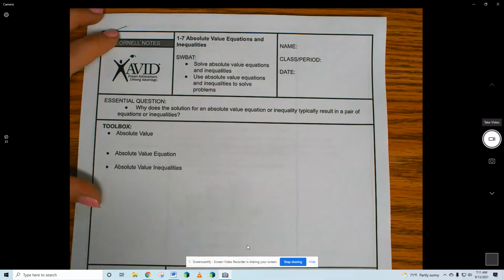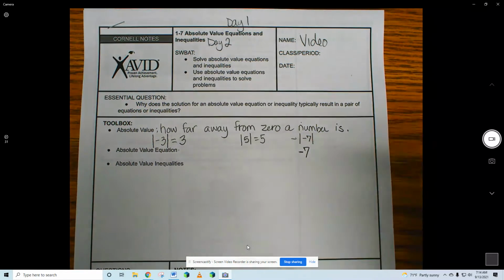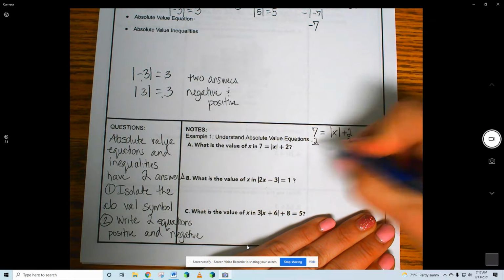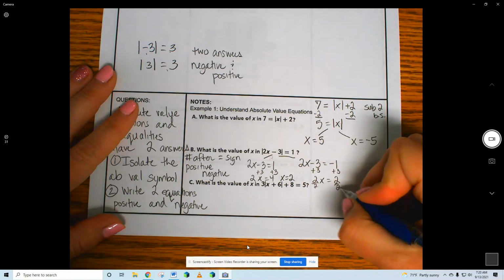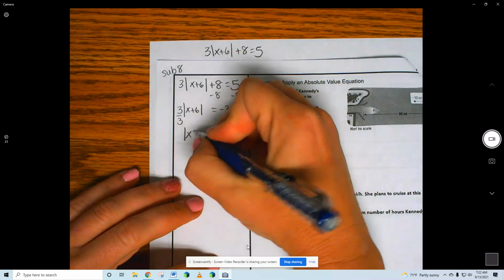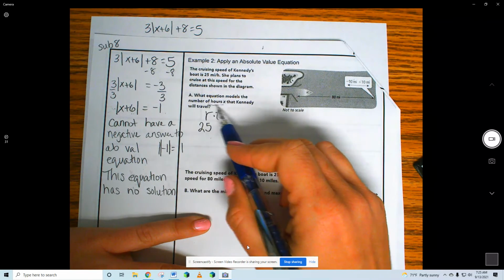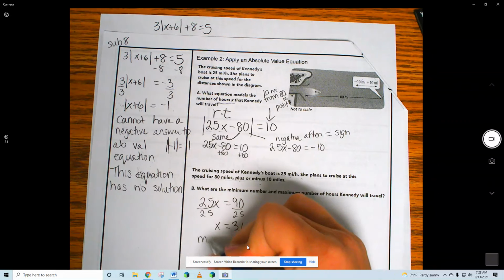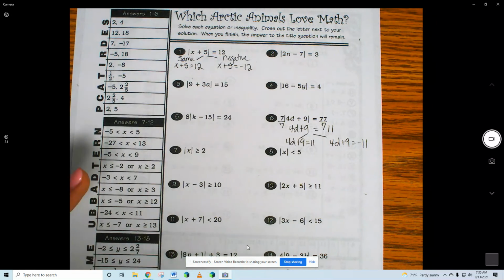Absolute Value Equations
1.7a Pearson